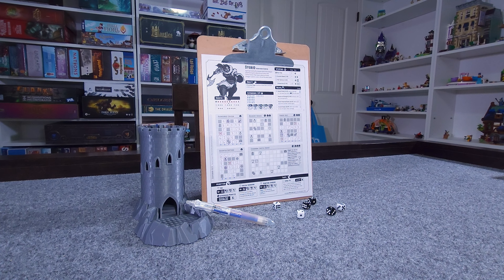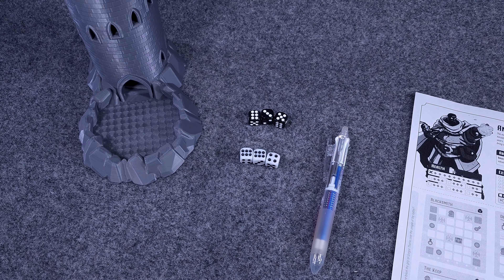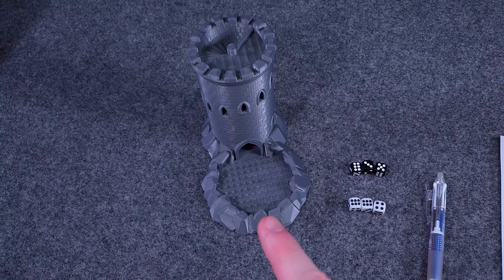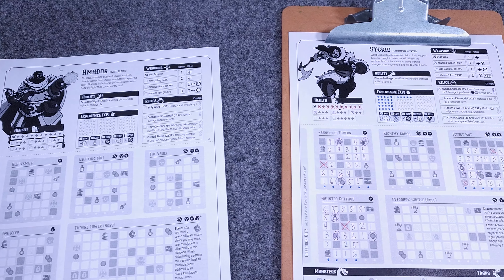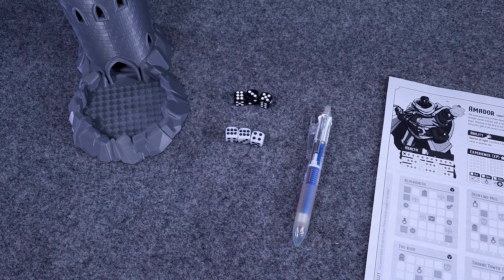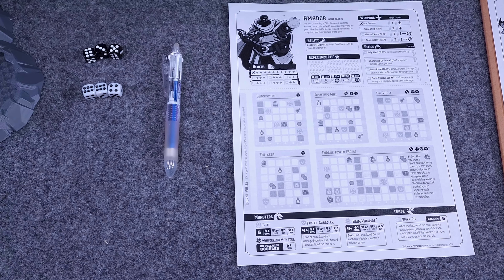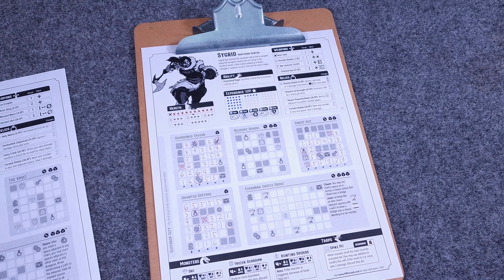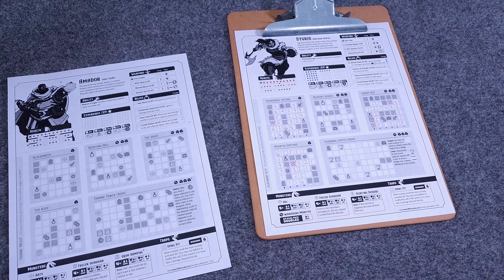Let's Talk About Dungeon Pages!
Today, Nick talks about Dungeon Pages by PNPArcade. Enjoy!